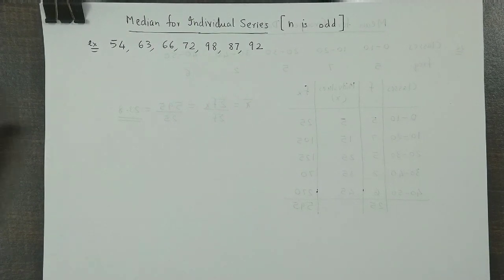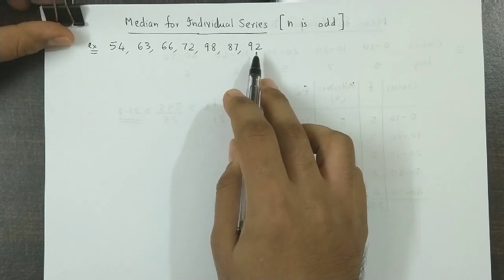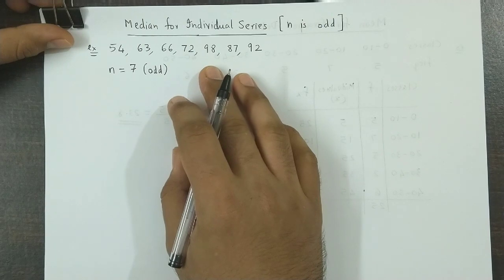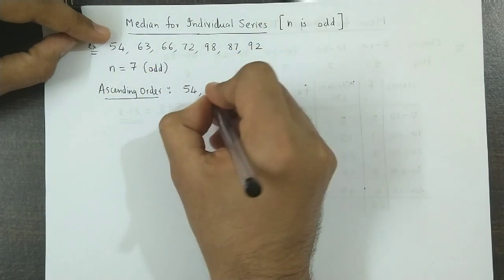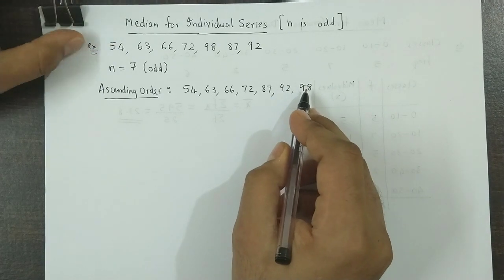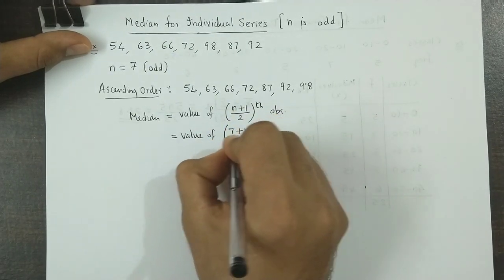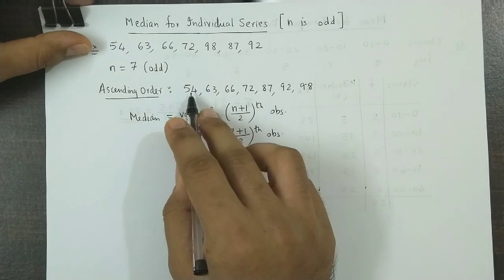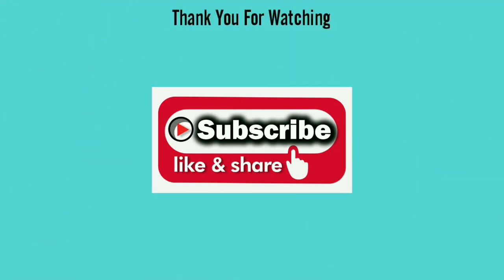Median - Individual Data Series - Odd number of observations - Statistics - Solved Example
In this video we study how to calculate median for individual data series when the number of observations is odd with an example.